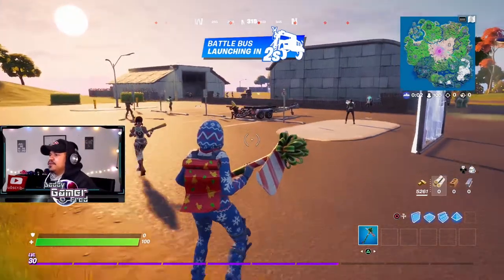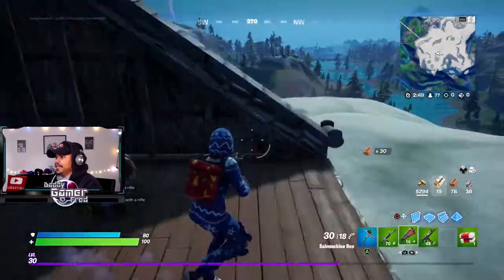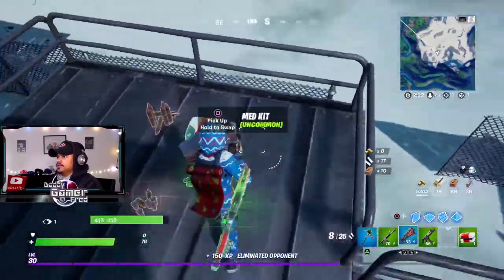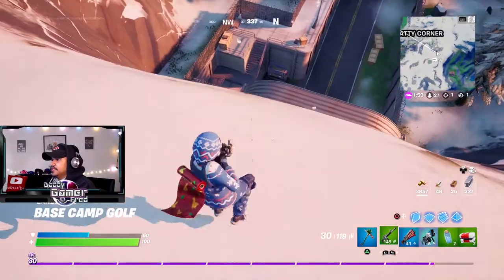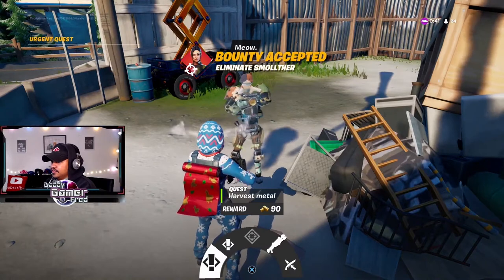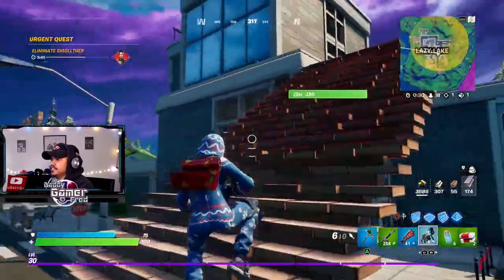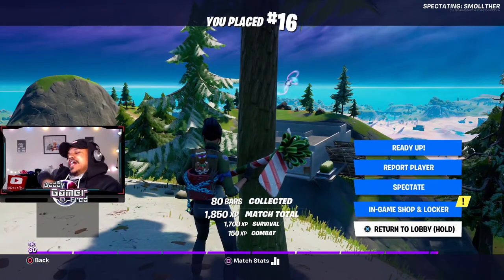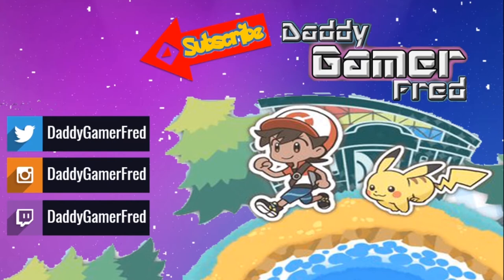NEW NPC IN FORNITE SNOWMANDO WITH NEW EPIC WEAPON THE BIG CHILL GREANADE LAUNCHER